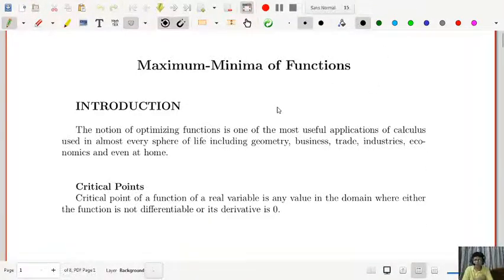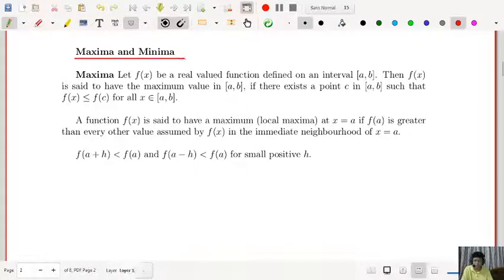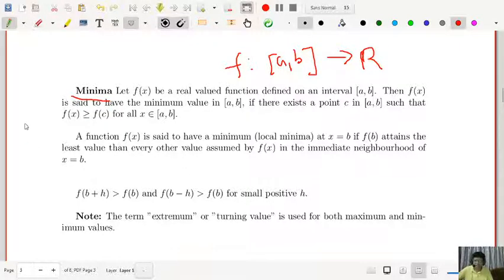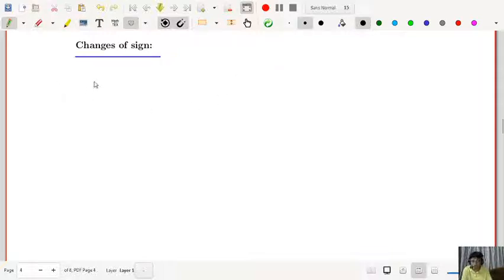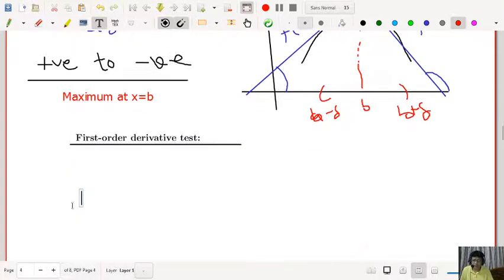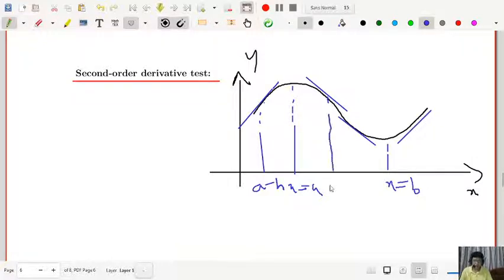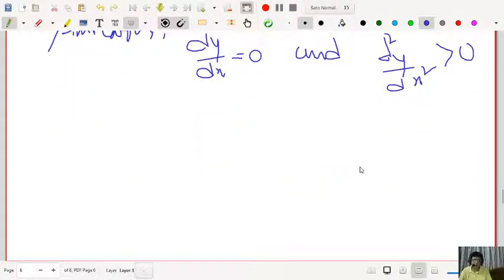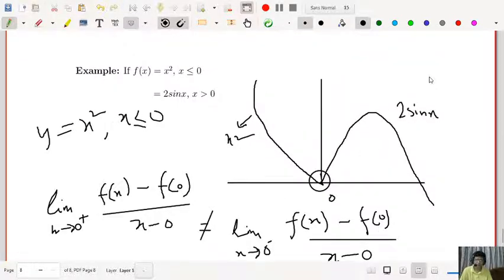APPLICATION OF DERIVATIVE ( MAXIMA & MINIMA)-Lecture V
This video tells you about the Concept of Critical points, Local Maxima and Minima with First order Derivative test and Second Order Derivative Test and the Necessary Condition for an Extremum